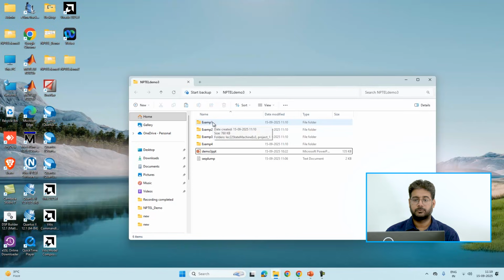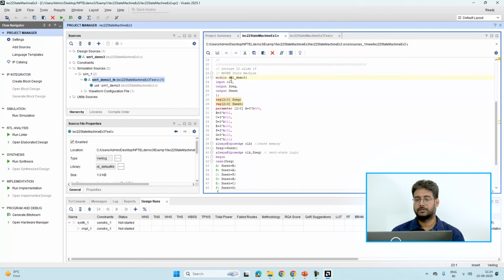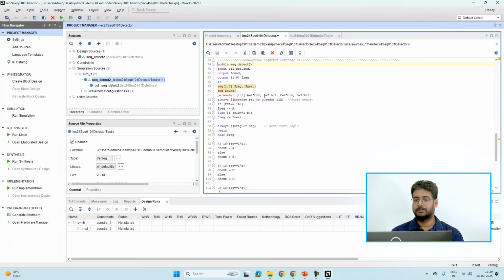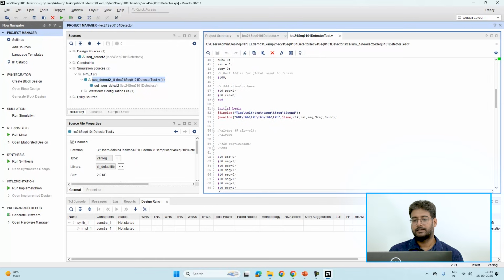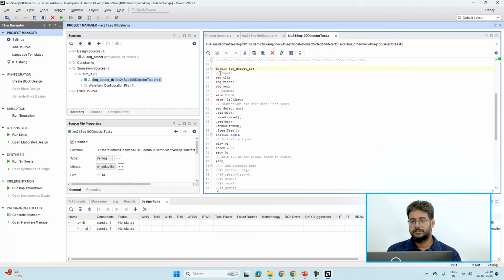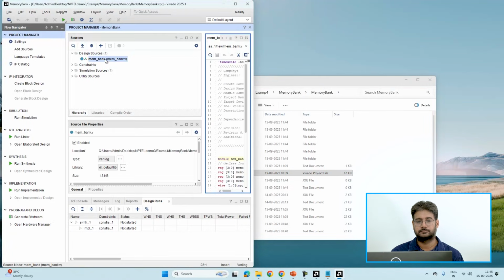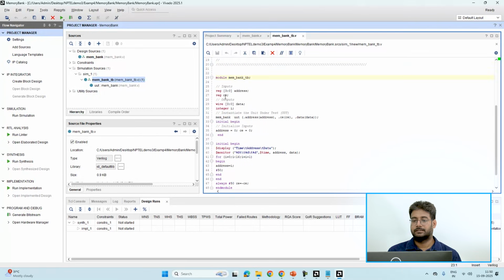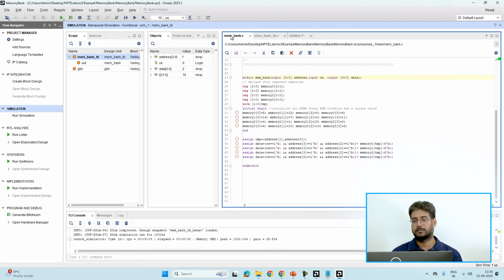Lab 3: Finite State Machines: Simulation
This video covers the simulation of finite-state machines. Verilog codes for a Moore state machine, a Mealy state machine, a 4-bit sequence detector, a 3-bit sequence detector with dumpfile, dumpvar, dumpon, and dumpoff commands, and finally a Verilog code for creating a memory bank, storing data into it and retrieving data from it are simulated for illustration.